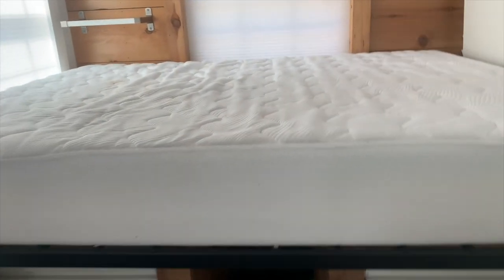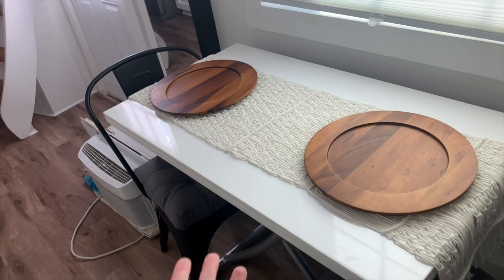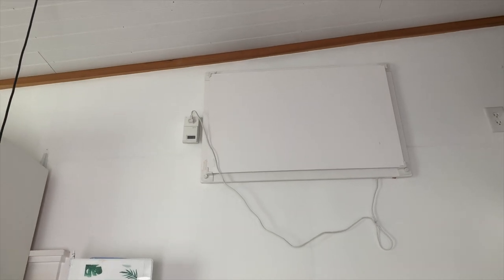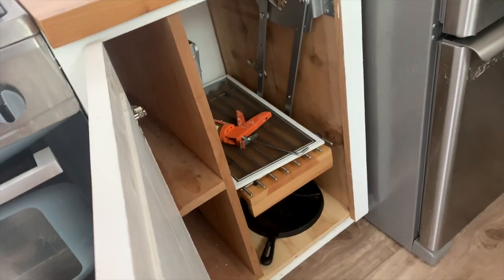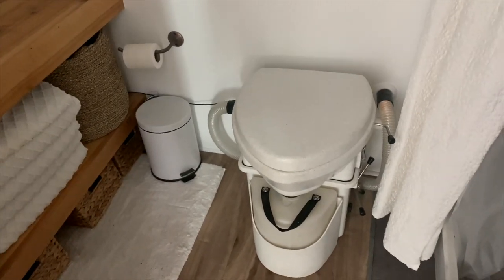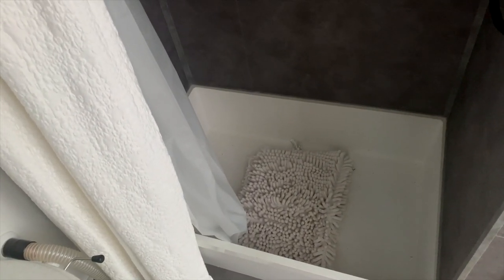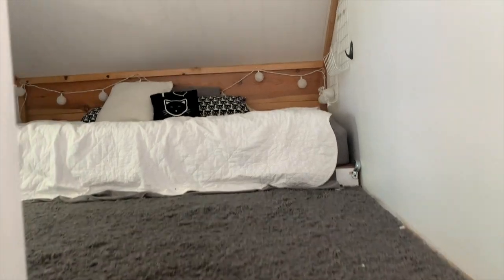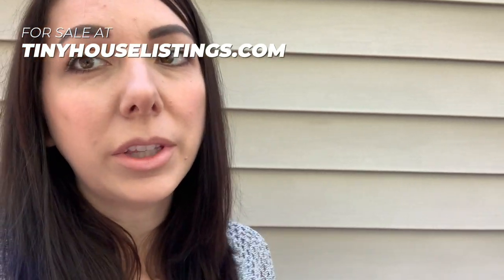Absolutely Beautiful Smart Tiny Home For Sale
"Smart home features: Smart ceiling fan and Frigidaire AC unit. A thermostat controlled wall heater. Control temperature while you are away! Smart outlets & switches, color Hue lights throughout, smart keypad lock, Kasa security cam, touch free trash can, Google Home Protect smoke and co2 detector, * Includes an optional free SIM card modem & router for wifi when remote living, and an optional free Amazon Alexa with bluetooth."